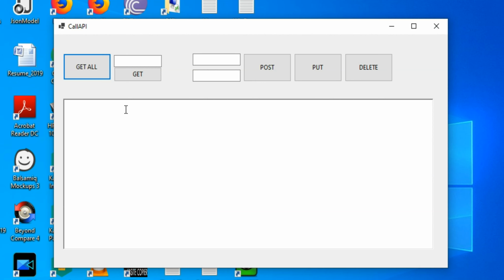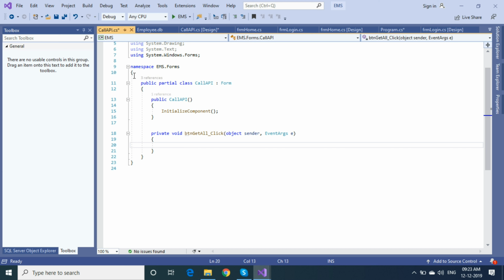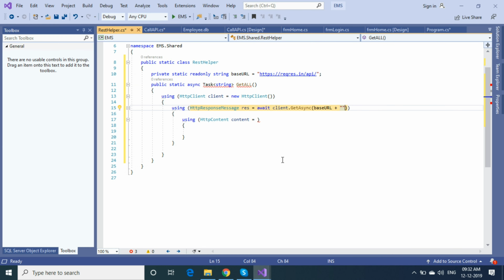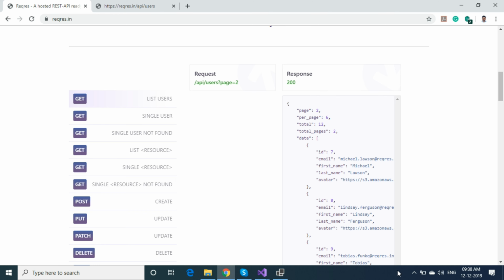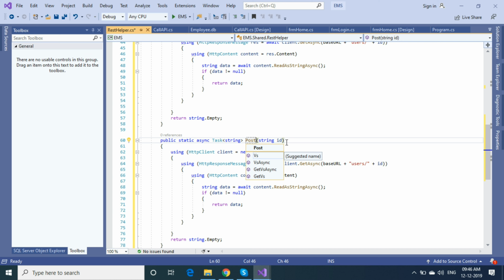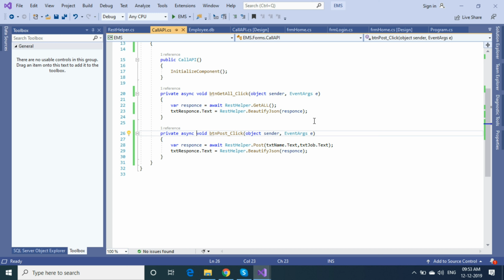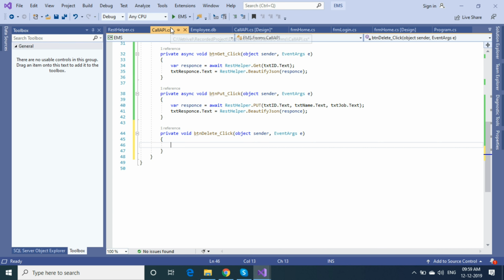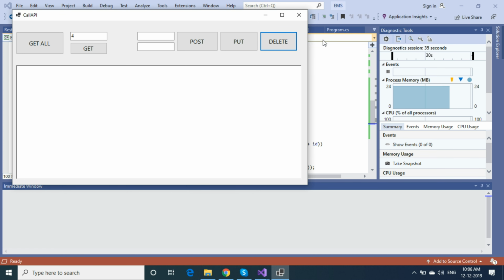.NetCore Winforms (Desktop application) - Consuming Restful API Services - Step By Step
In this video, we will learn how to consume restful services step by step. How to consume CRUD operation like GET, POST, PUT & DELETE. Here I am using fake data response API's.